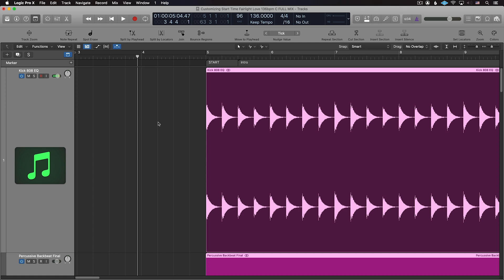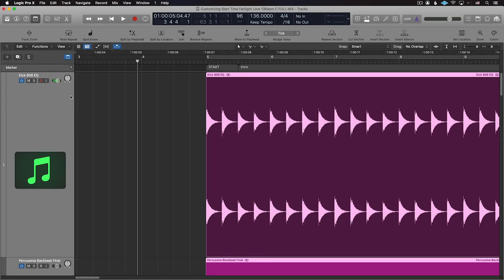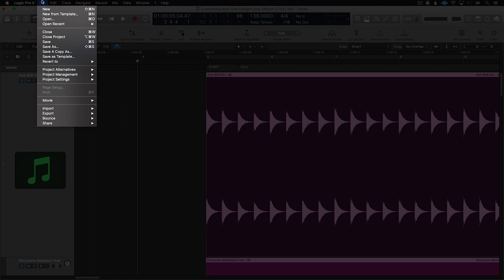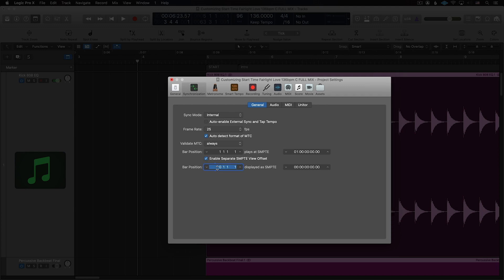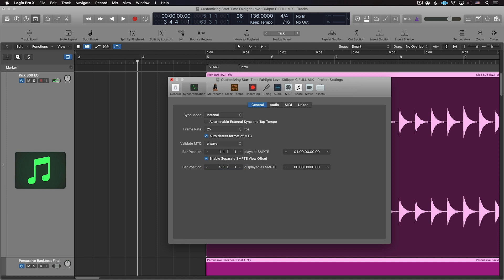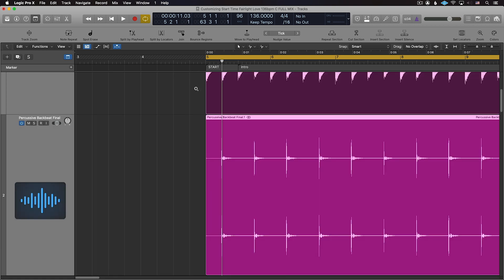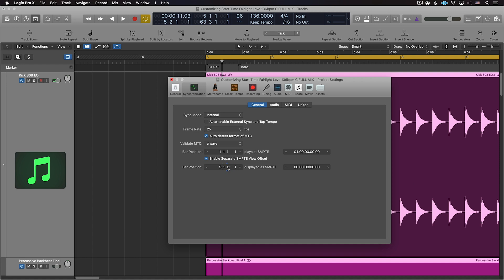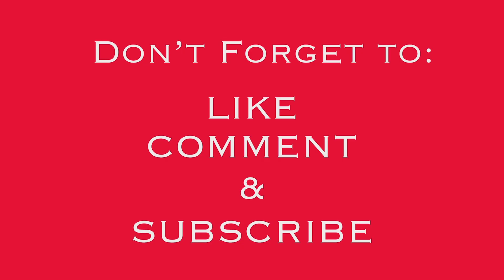Logic Pro X Minute: Customizing Start Time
Tell Logic where you want the minutes and seconds to begin in your Logic session.